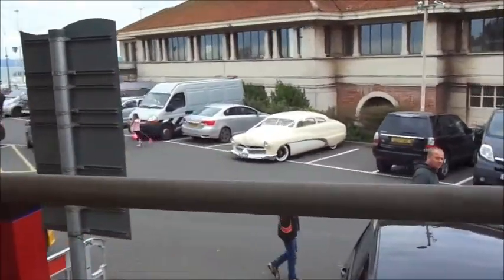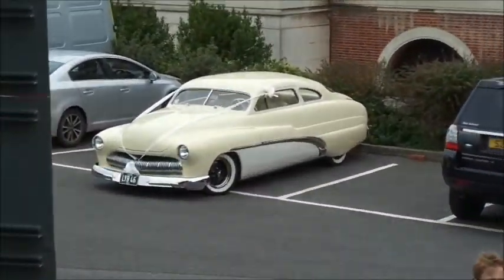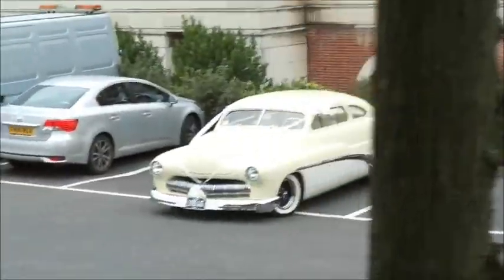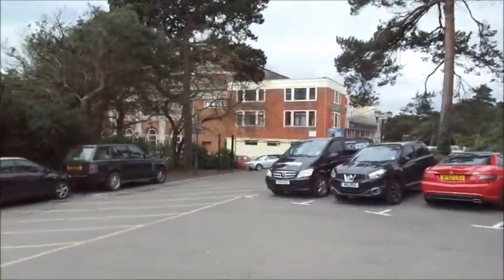A Day in Bournemouth | MoreRetroBombshell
The day I took a trip to the lovely seaside town of Bournemouth for some shopping and to see a show.

Lipstick: Seventeen Lipstick in Audition
Nails: District-ly Come Dancing - Rimmel
Earrings: New Look

Camera: Sony Cybershot DSC - W830